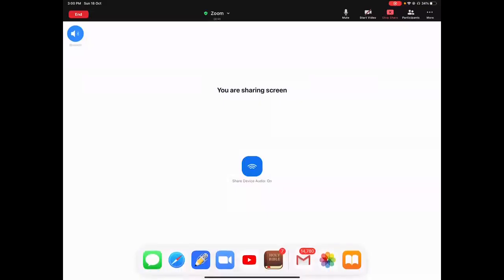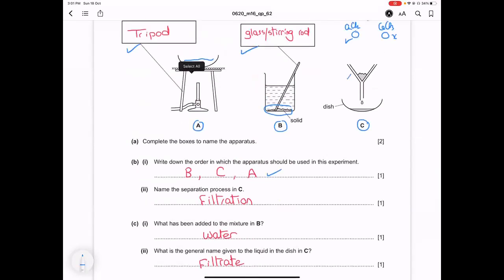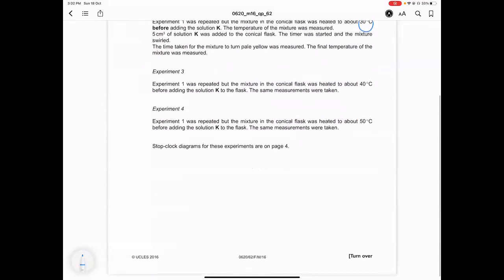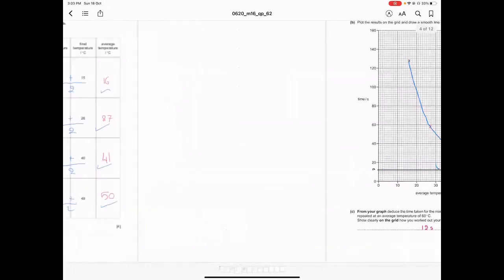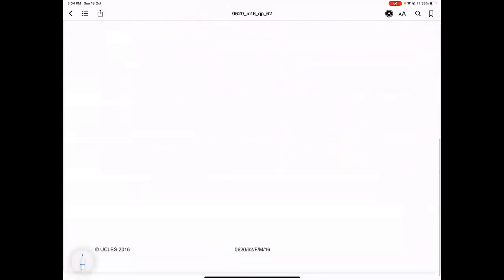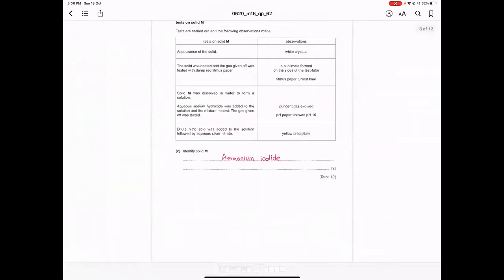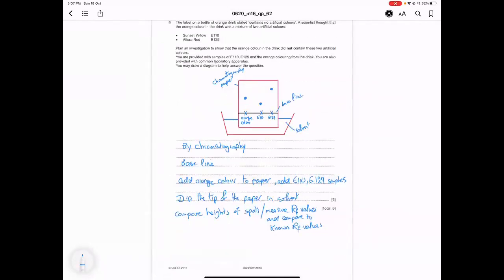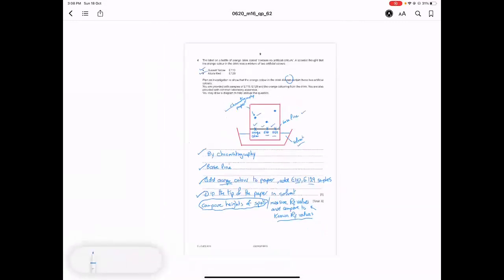March 2016 paper 6